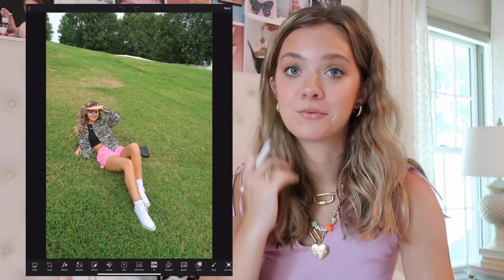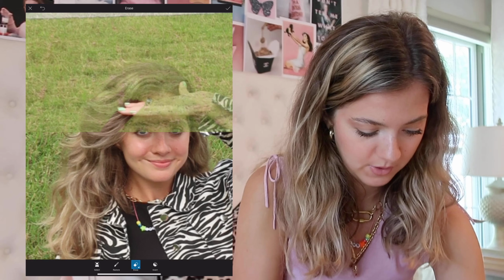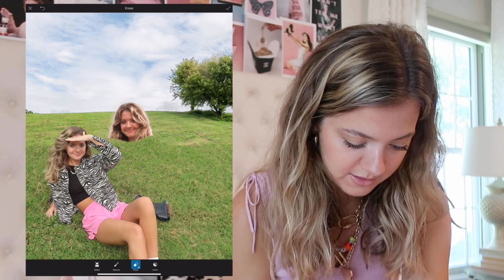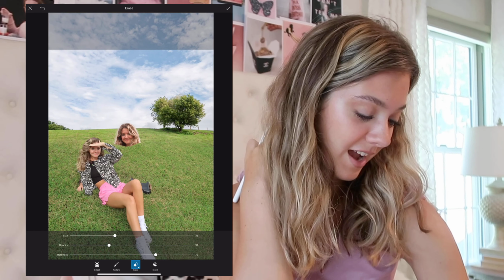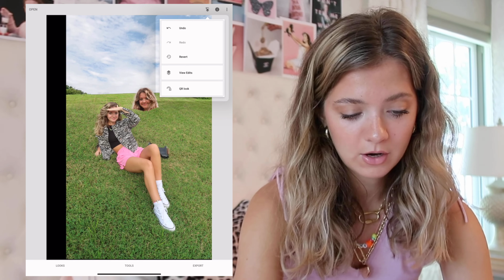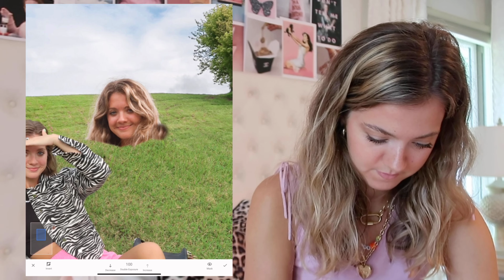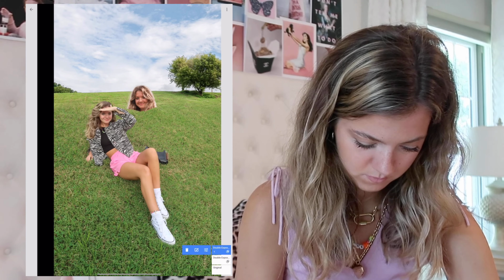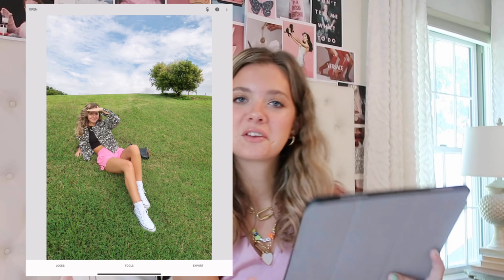LET'S EDIT: changing the background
a quick little editing behind-the-scenes! i changed out a background and added a little ~aesthetic~ sticker

APPS USED (in order)
picsart
snapseed

amazon favs
amazon dupes

✿ ABOUT ME
fancy seeing you here, name is Lindy!! I'm a 22 year old wanna-be full-time creator living in my parents house after graduating with a degree in integrated marketing communications. I post thrifting, fashion, lifestyle, entrepreneurship, content creation behind the scenes, and social media strategy videos!

This means that I gain a little commission off any purchases made through them, should you decide to shop. This changes nothing about the price or shopping experience on your end! No pressure EVER!! They're just like a shopping guide for you that helps me continue creating. :)